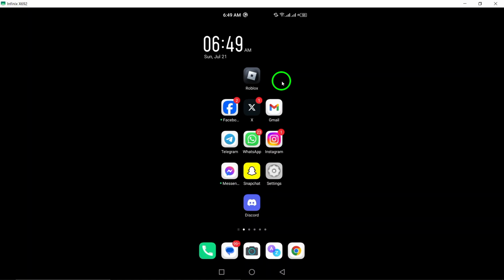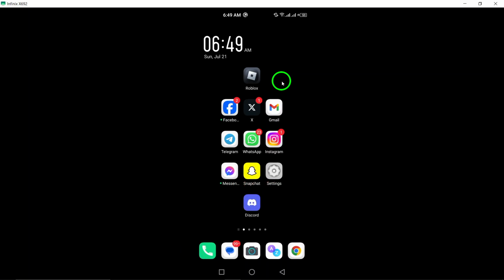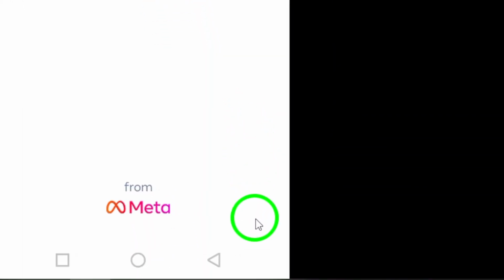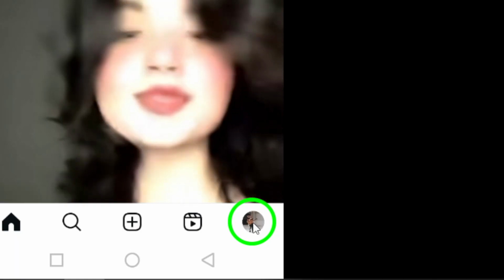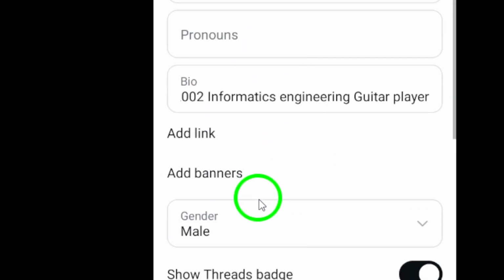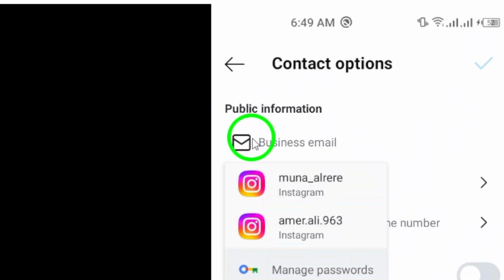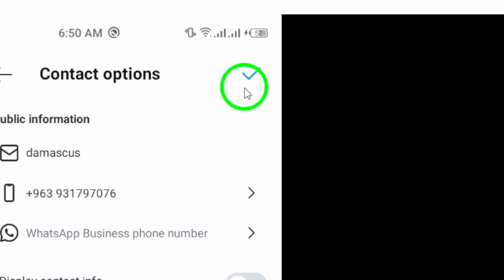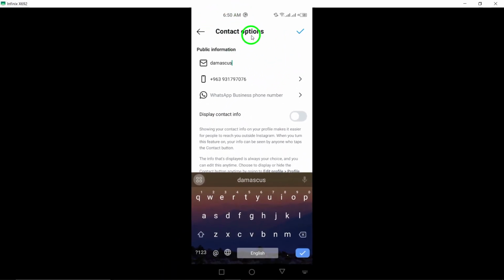How to View Your Region on Instagram (Updated)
Learn how to easily view your region on Instagram with these simple steps:

1. Open Instagram on your android device.
2. Tap your profile picture at top right.
3. Tap "Edit profile".
4. Scroll down to tap "Contact options".
5. Tap "Business address".
6. Tap "City/ town".